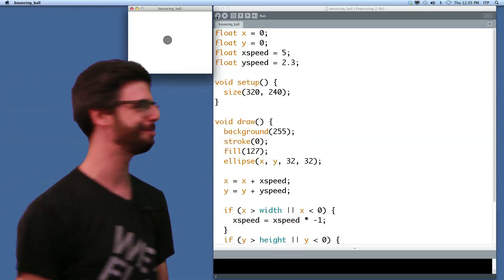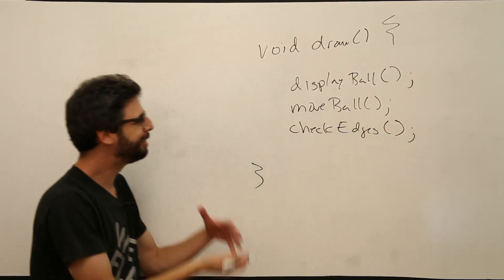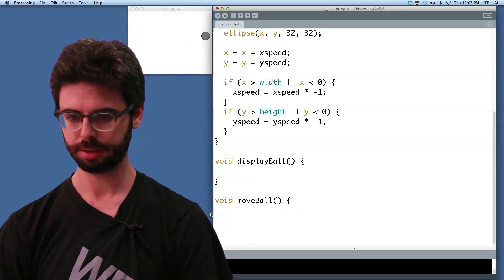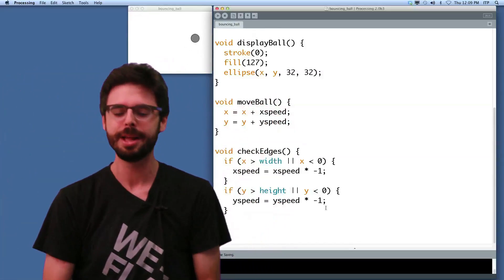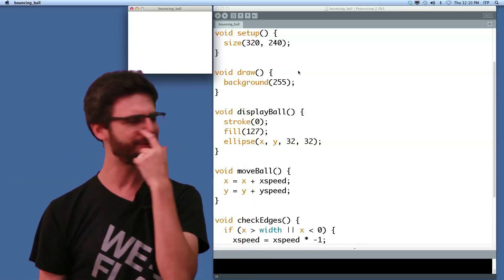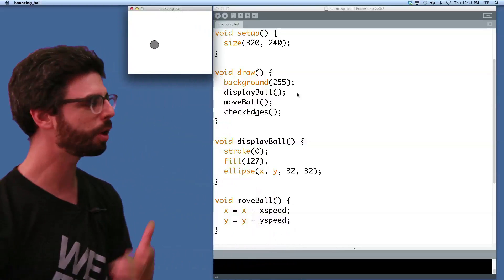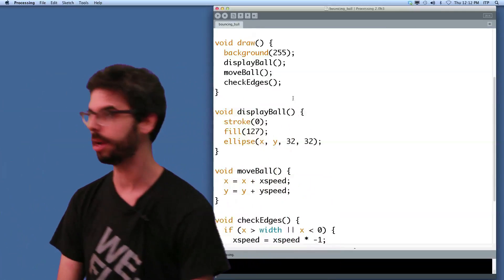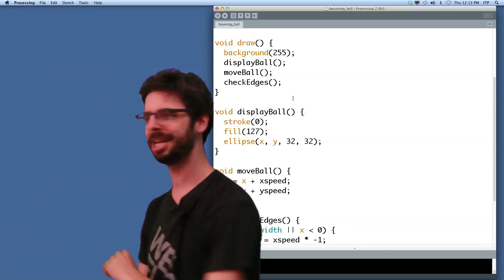7.3: Modularity with Functions - Processing Tutorial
This video shows how to divide a program into modular pieces with functions.

(Note this video was shot in Fall 2012)

Chapter: 7